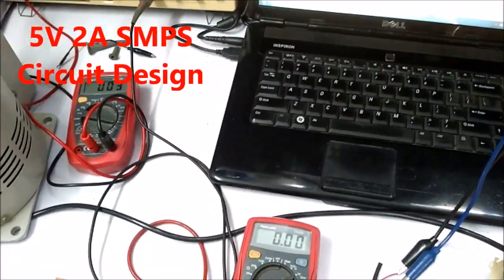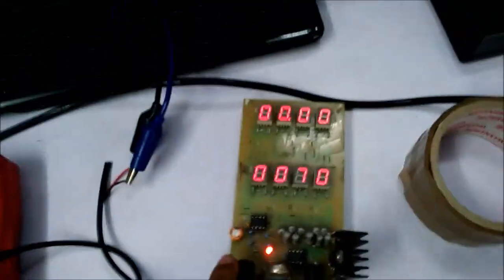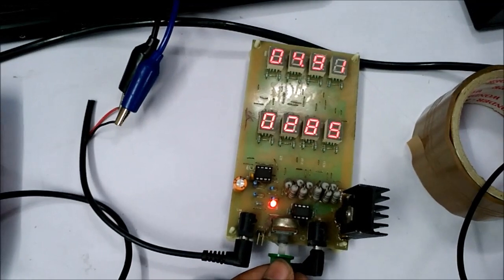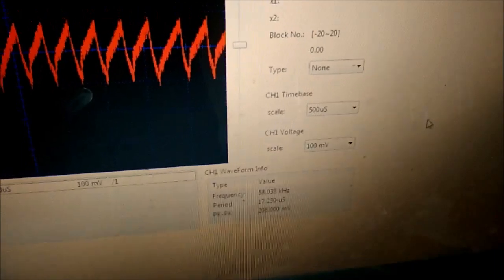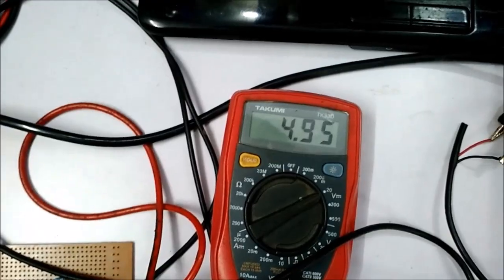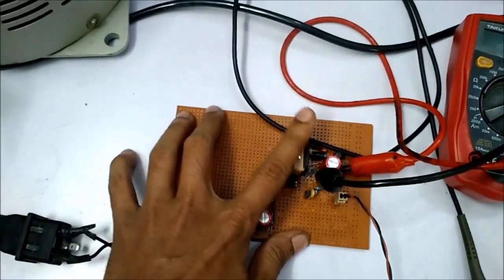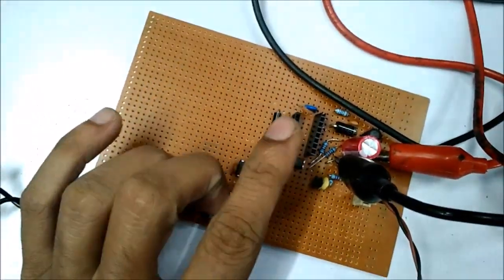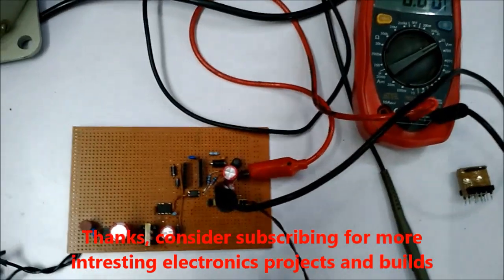How to Build 5V 2A SMPS Power Supply Circuit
Find the detailed tutorial to design this 5V 2A SMPS power supply circuit:

Brief Overview of 5V 2A SMPS Circuit:
Power Supply Unit (PSU) is a vital part in any electronic product design. Most household electronic products like Mobile Chargers, Bluetooth Speakers, Power Banks, Smart Watches etc requires a Power Supply circuit that could convert the AC mains supply to 5V DC to operate them. Here we build a similar AC to DC power supply circuit with 10W power rating. That is our circuit will convert the 220V AC mains to 5V and provide a maximum output current upto 2A. This power rating should be enough to power most electronic products running on 5V. Also 5V 2A SMPS circuit is quite popular in electronics since there are lots of microcontrollers which operates on 5V.